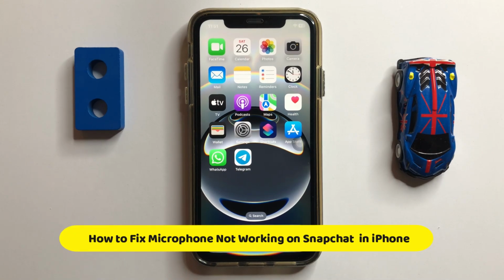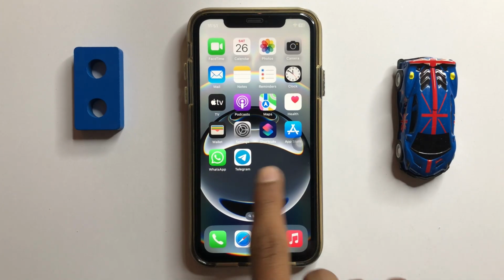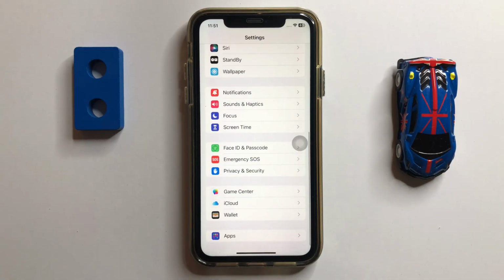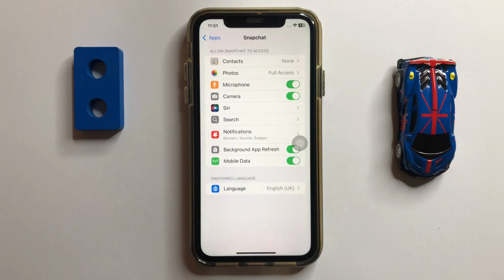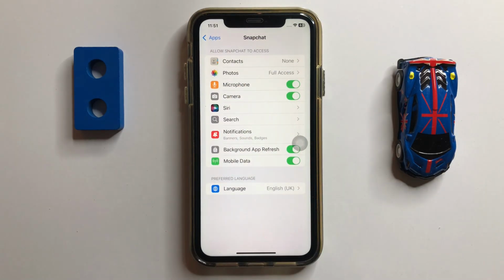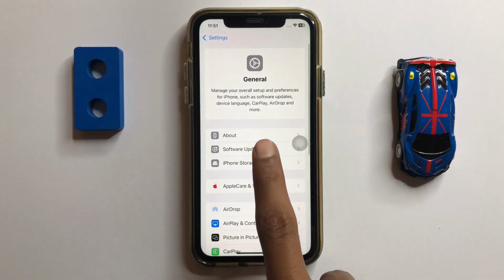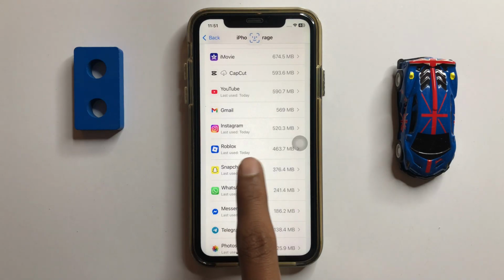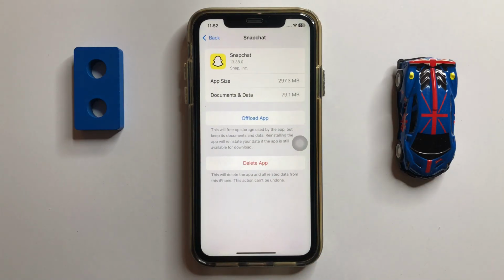How to Fix Microphone Not Working on Snapchat iPhone (2025)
How to Fix Microphone Not Working on Snapchat iPhone